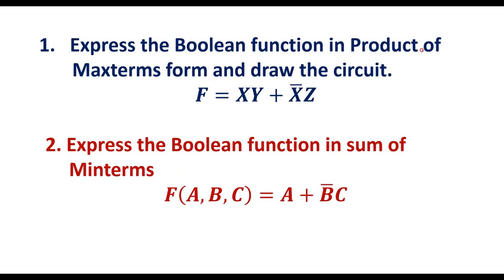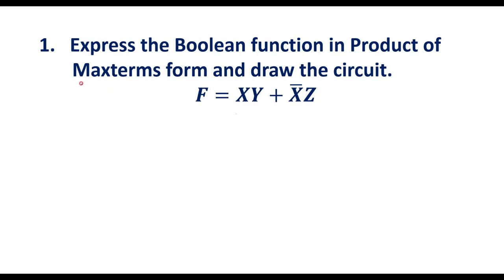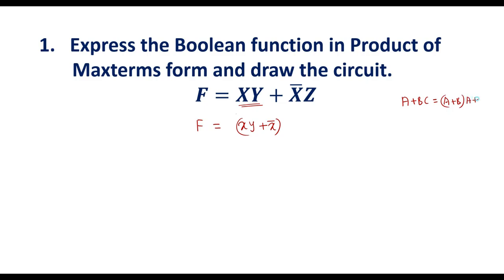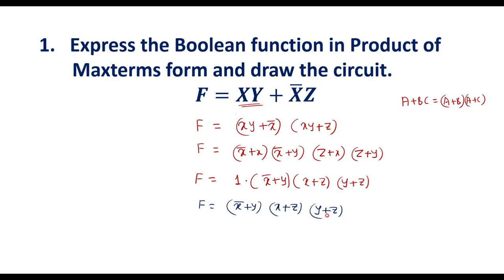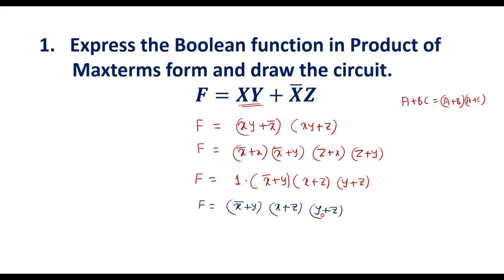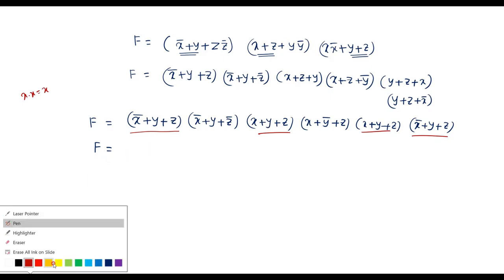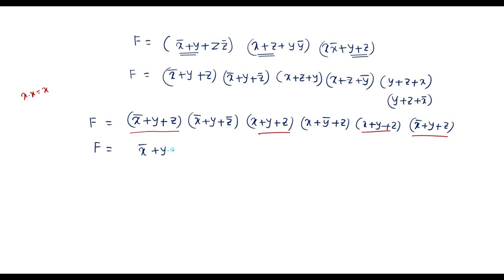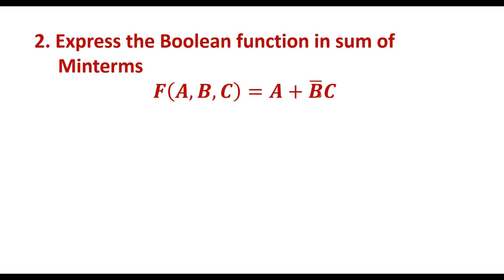Express the Boolean function in Product of Maxterms form and sum of Minterm form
VTU Jan 2024 QP